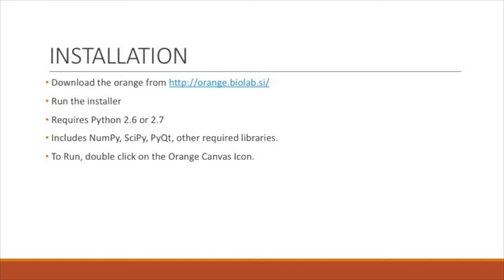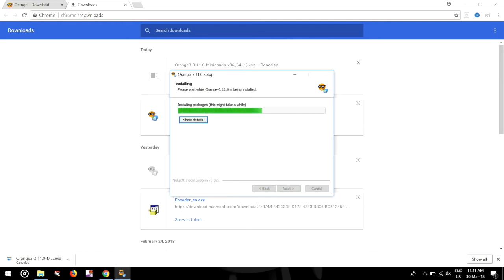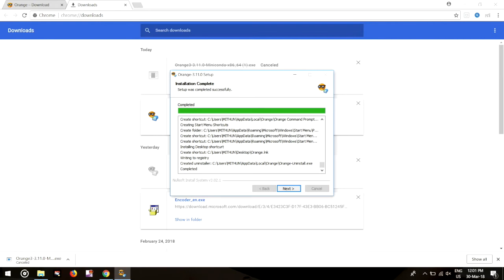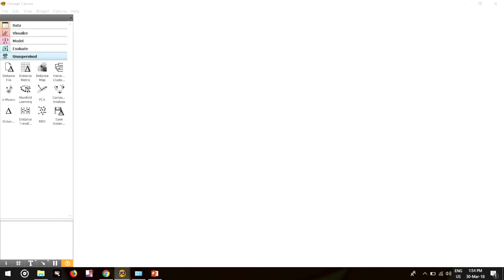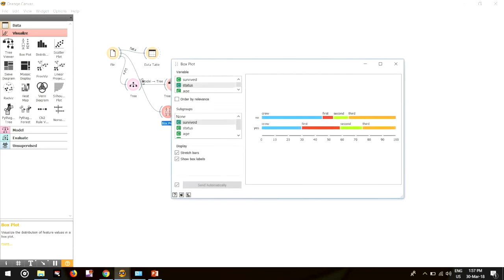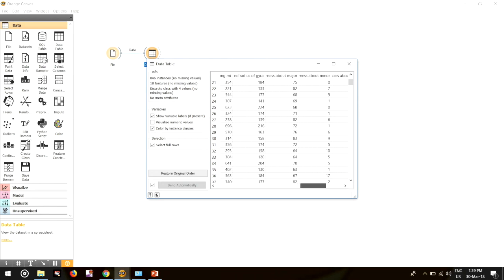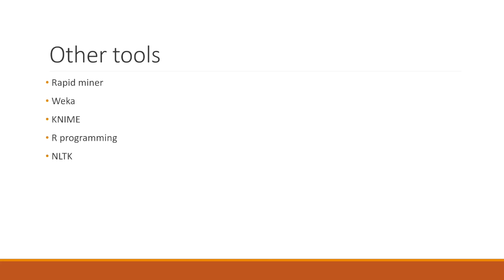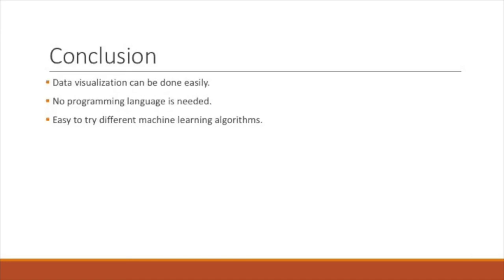orange data visualisation tool demo and install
installation and demo of orange